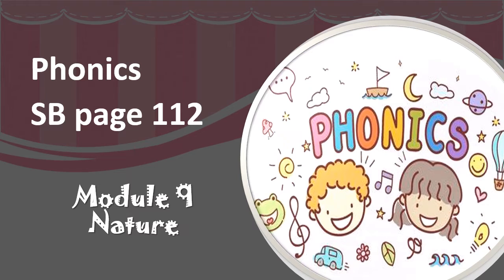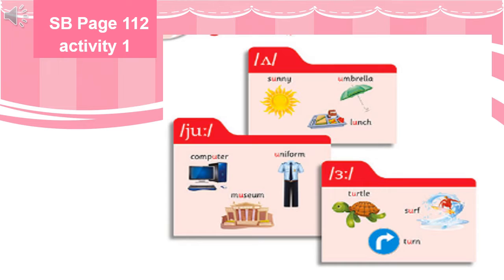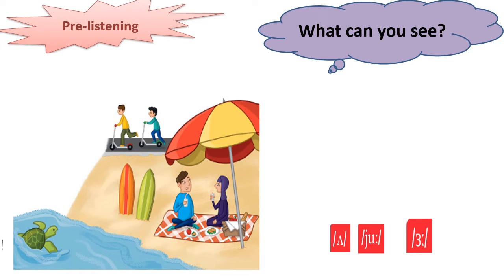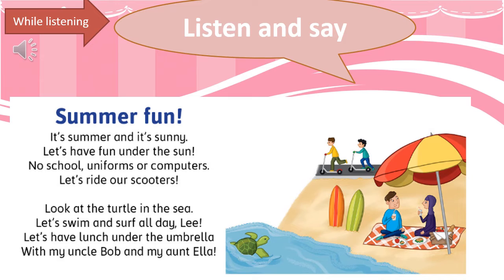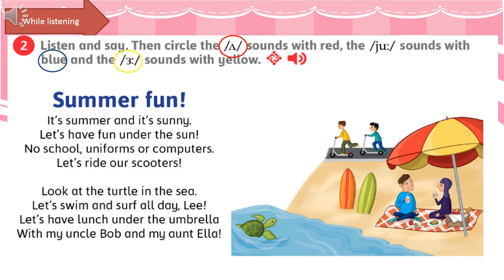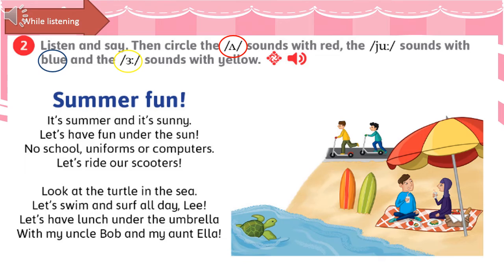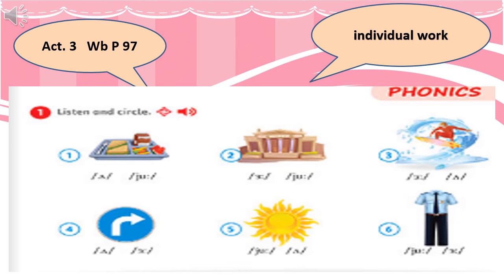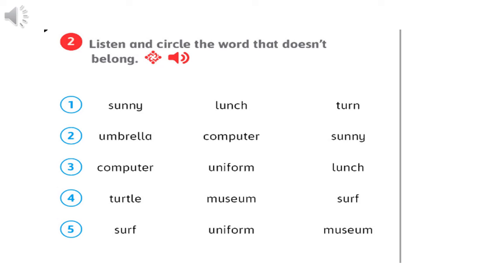Grade 6 phonics m 9